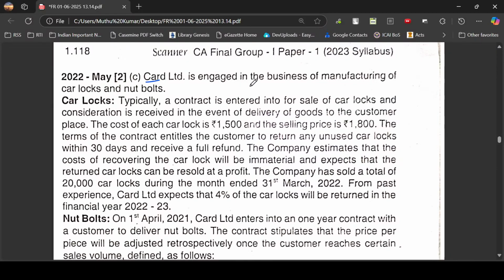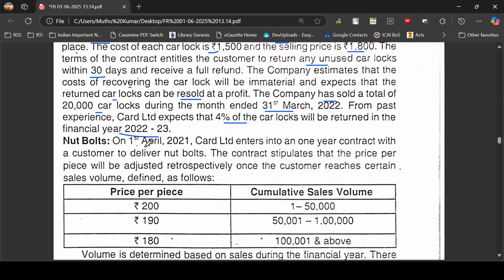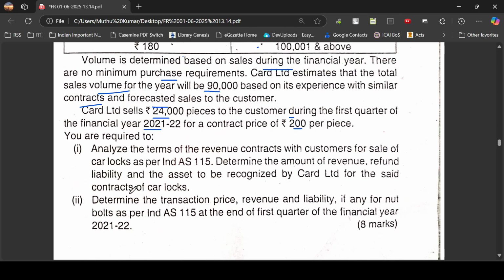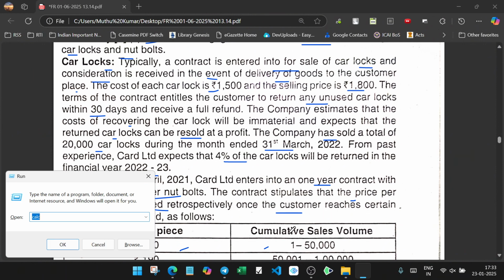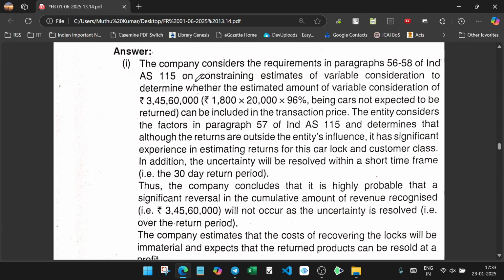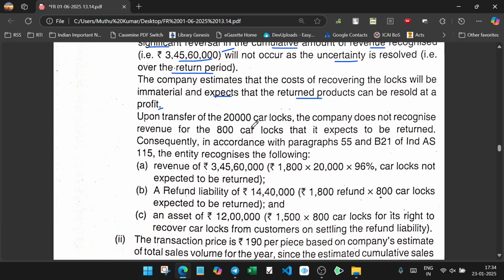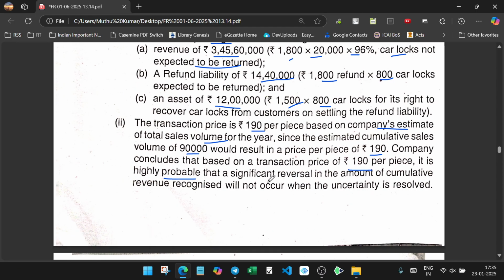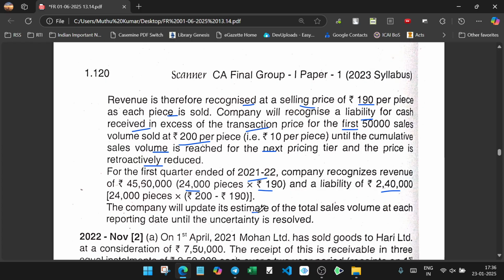Ind As 115 Guarentee and manufature cost on discount bulk sale